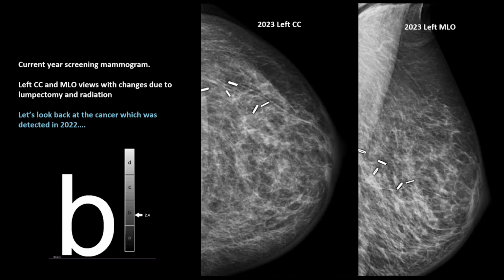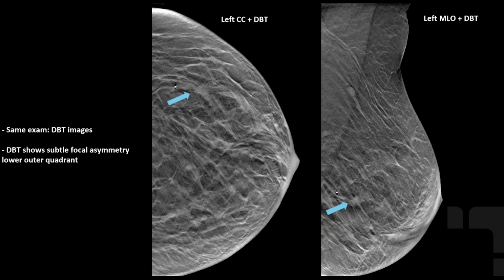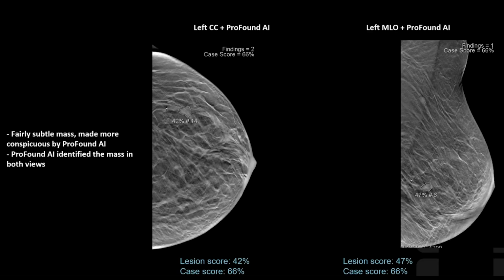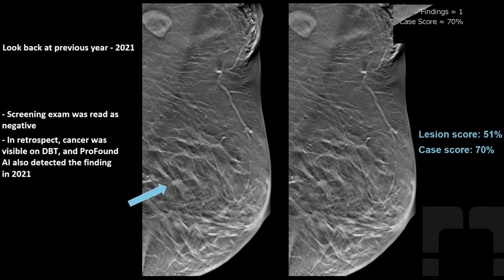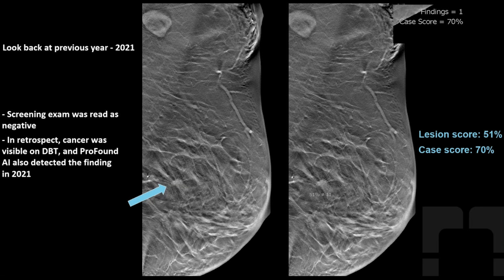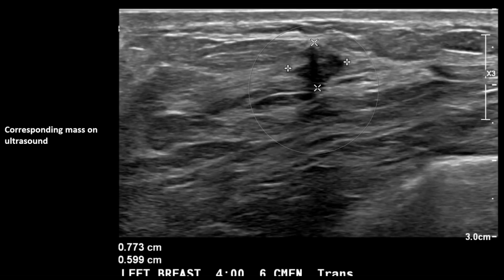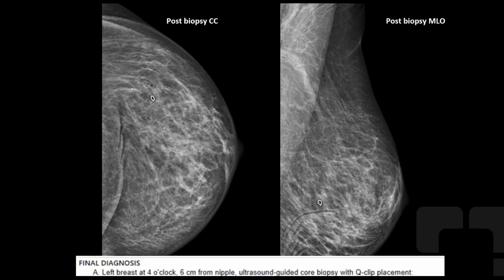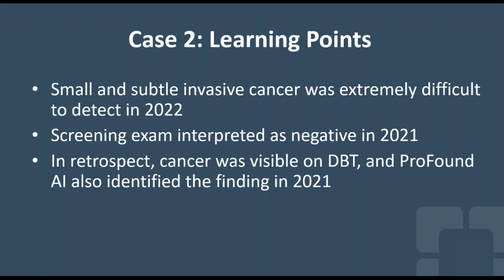Case 2: Dr. Laura Dean shares a case study of a 77 year old woman with a previous history of right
Cleveland Clinic radiologist Dr. Laura Dean shares a case study where ProFound AI could have helped doctors detect a 77-year-old woman’s cancer sooner.